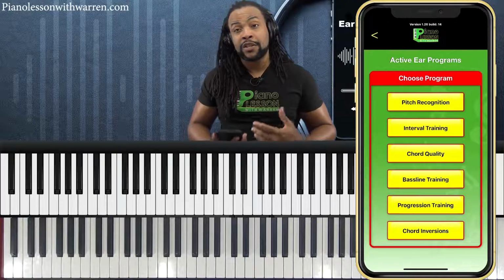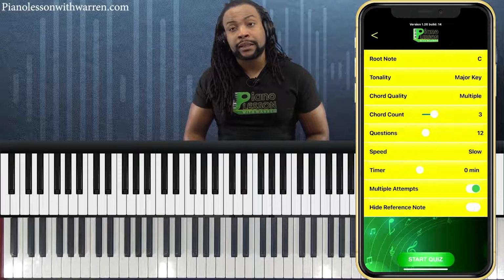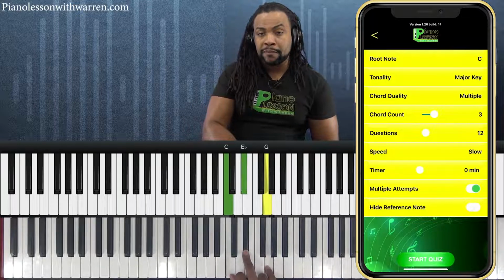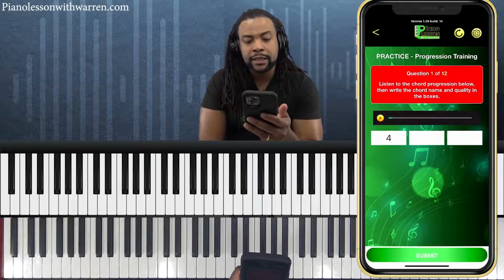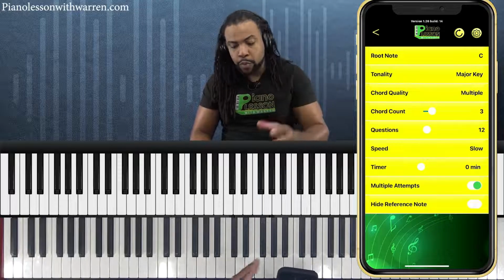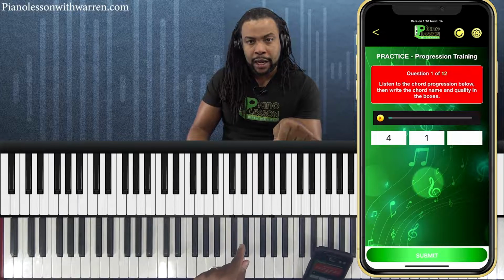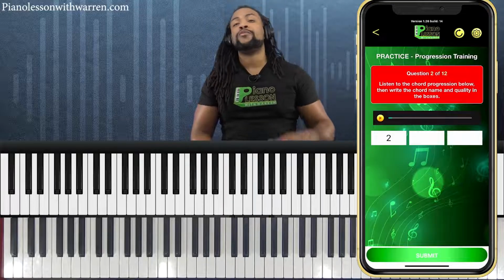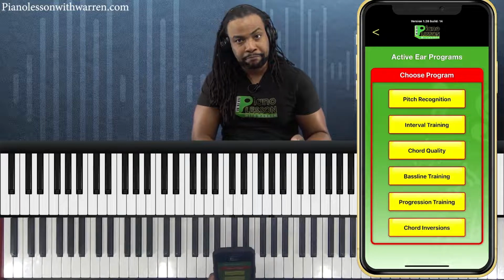How To Figure Out Chord Progressions By Ear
Ear training App For Pianists